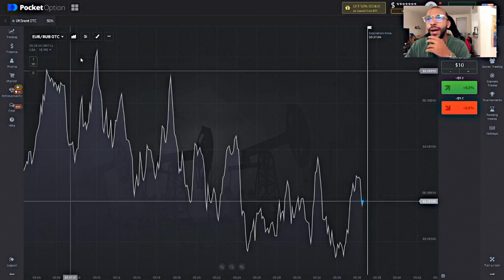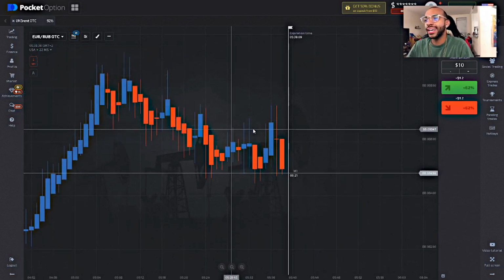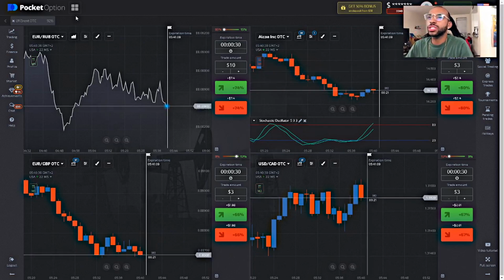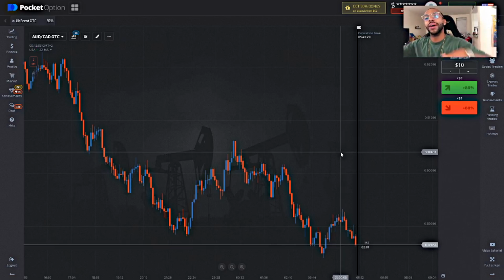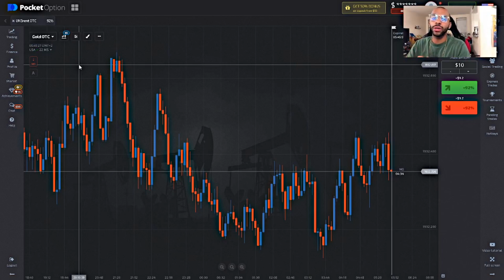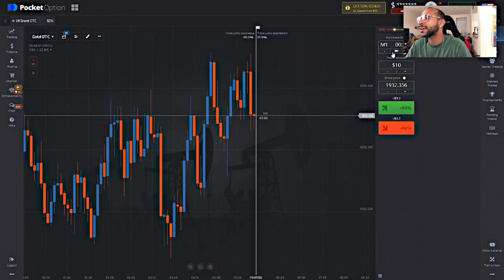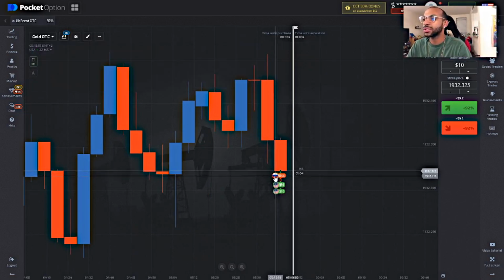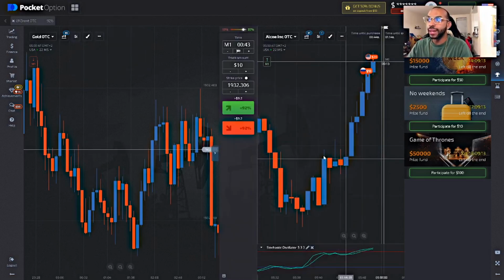BEST Options Trading Broker For Beginners. ( BINARY OPTIONS )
So with tons of request I decided to make a vid going over my BEST Options Trading Broker For Beginners. If your brand new to trading Binary Options I believe this broker works great for new traders.

Thanks